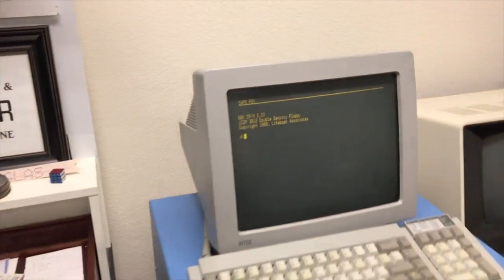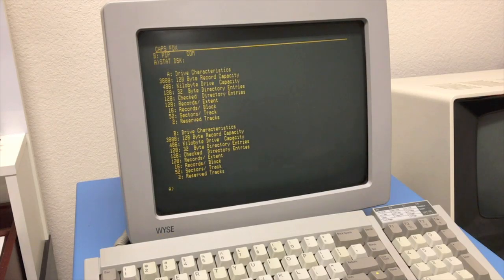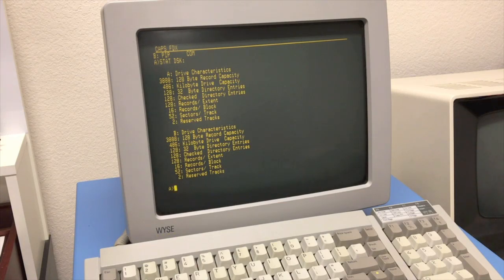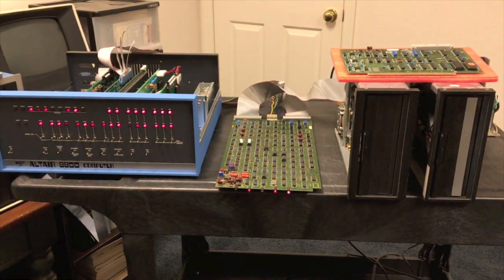MITS/Pertec/iCOM FD3812 Disk Drive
History and demonstration of the FD3812 dual disk drive from the Altair/MITS/Pertec/iCOM era